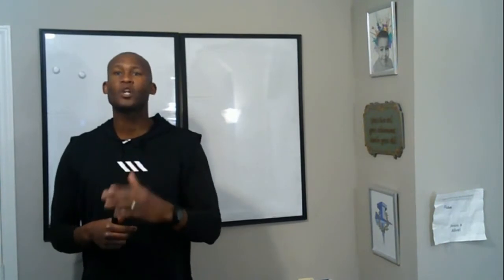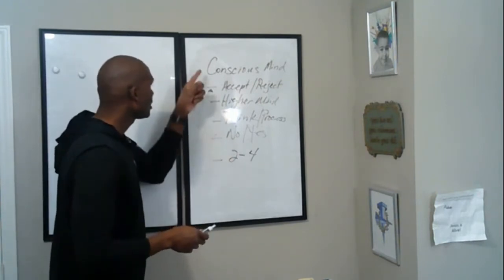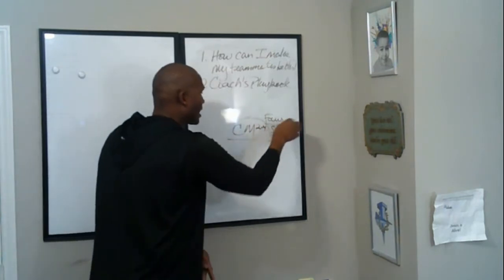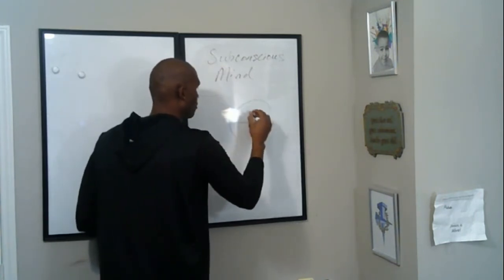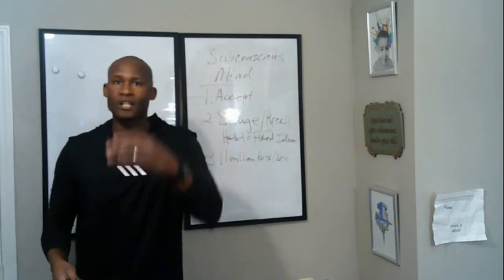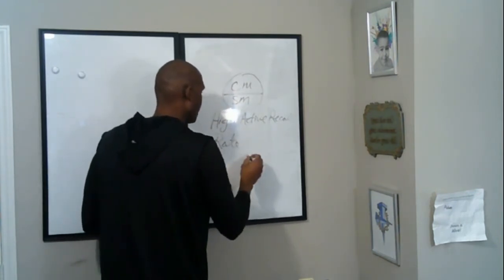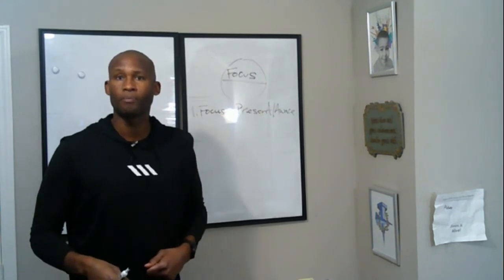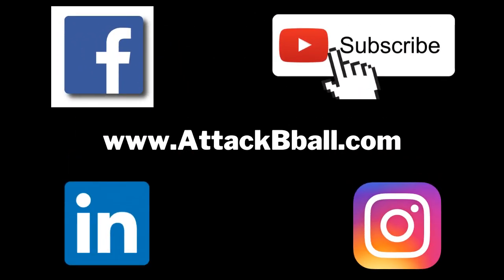How to Play Basketball with Confidence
Watch as Master Coach Charlie Miller tells you the answer to the question he seems to be asked the most by both players and parents: "How do I basketball with confidence?" Don't miss out on this former Gatorade Player of the Year and McDonald's All-American's answer.